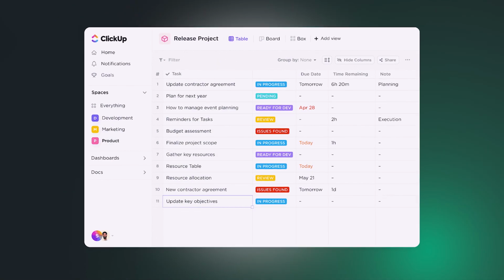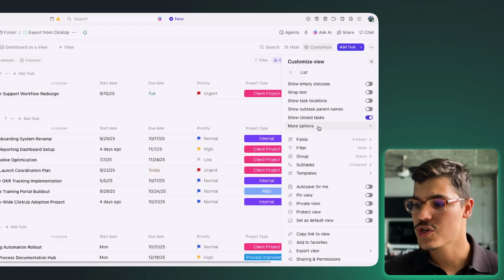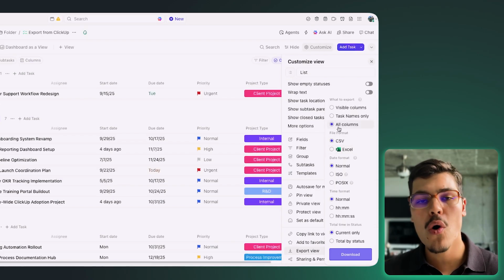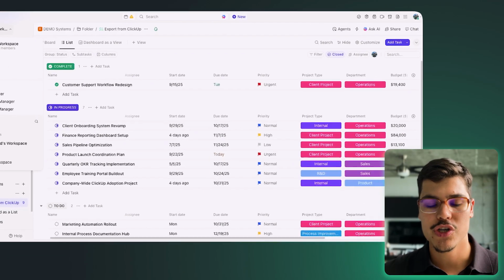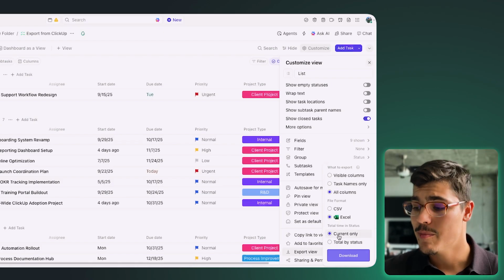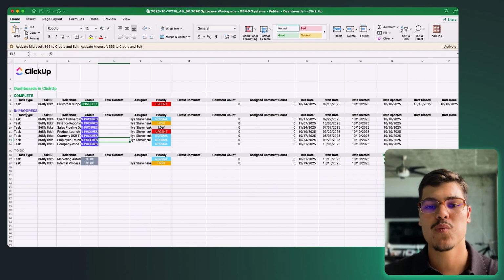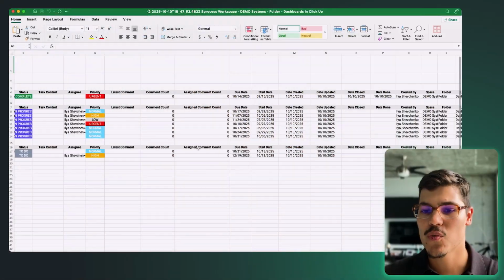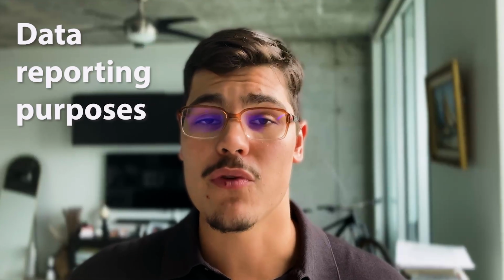How to Export ClickUp Tables to Excel (Fast & Easy Tutorial)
⬇️ Free ClickUp Setup PDF Guide ⬇️
▬▬▬▬▬▬▬▬▬▬▬▬▬▬▬▬▬▬▬▬▬▬▬▬▬Learn how to export tables and tasks data from ClickUp to Excel in just a few clicks!
Whether you're building reports, sharing this data with clients, or analyzing your workflow — this quick tutorial shows you the easiest way to get your data out of ClickUp.